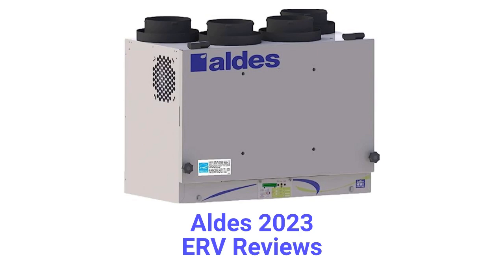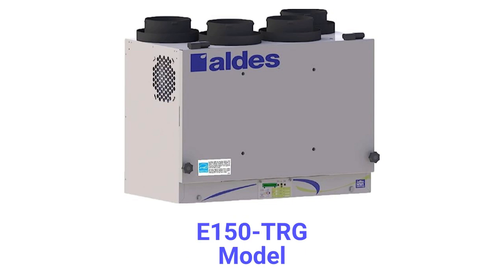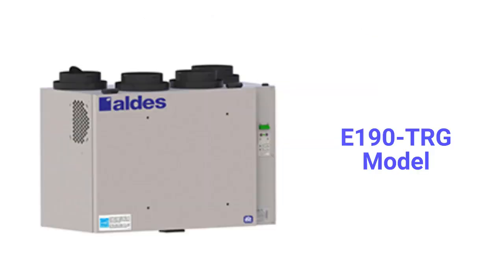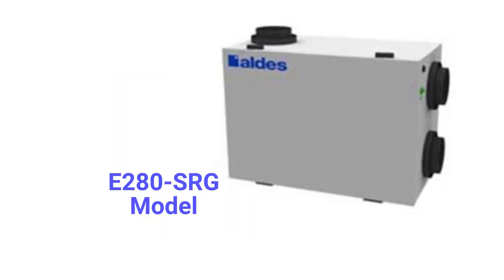HvacRepairGuy 2023 Aldes Brand Energy Recovery Ventilator Reviews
In this video, HvacRepairGuy reviews the 2023 Aldes brand of energy recovery ventilators. The reviews are for the E150-TRG, E190-TRG, & E280-SRG models.
You can get the reviews of all of the brands